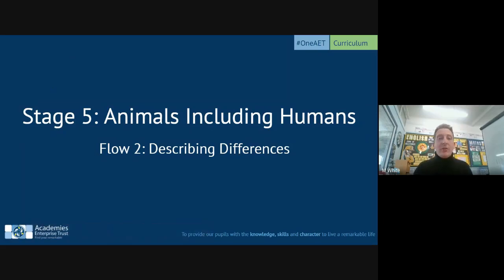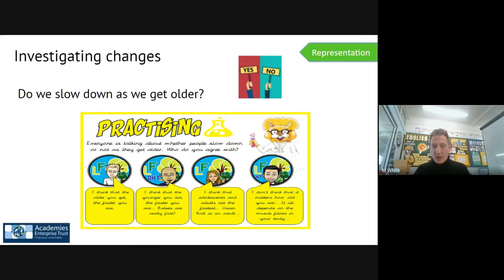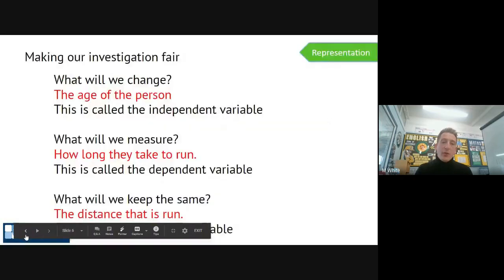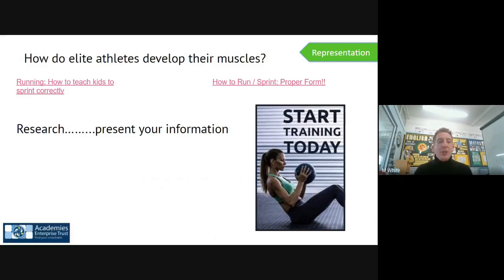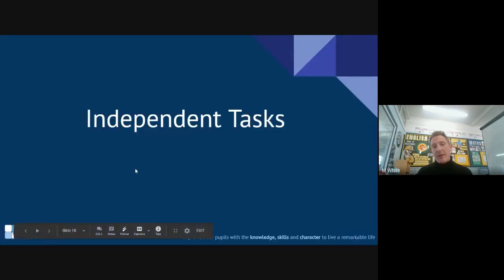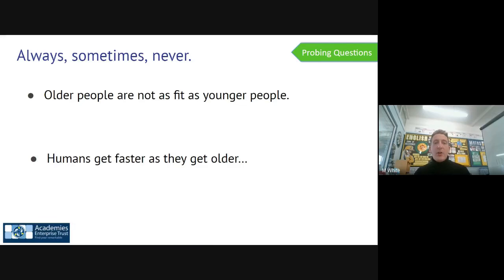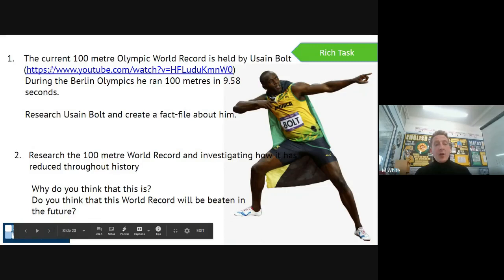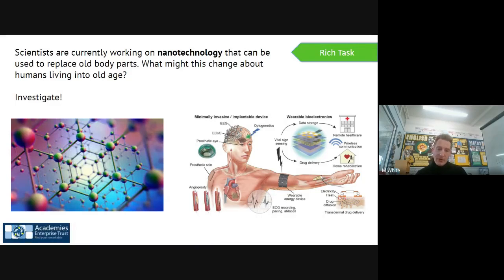Lea Forest Primary Academy - Yr5 Science Lesson 04/03/2021